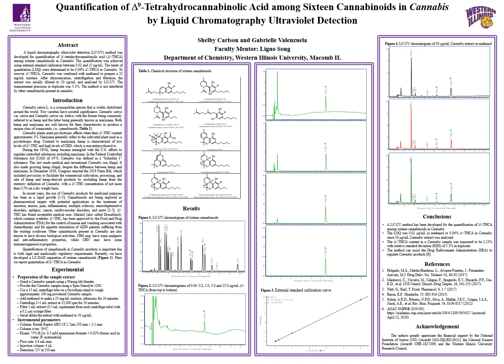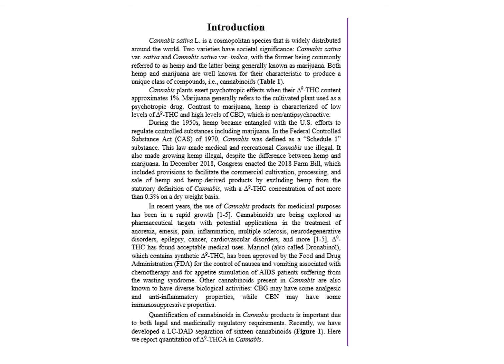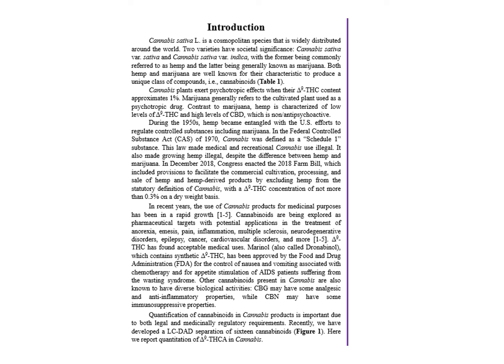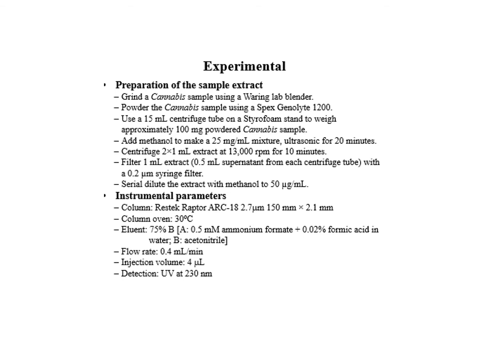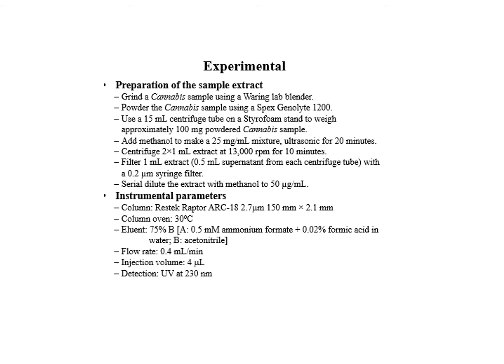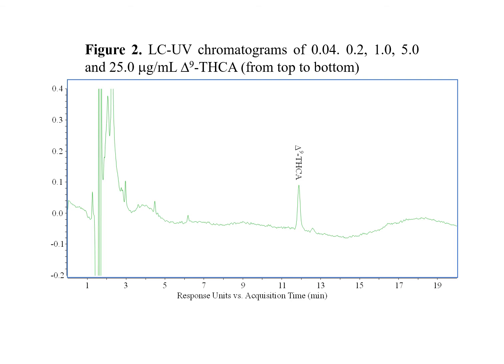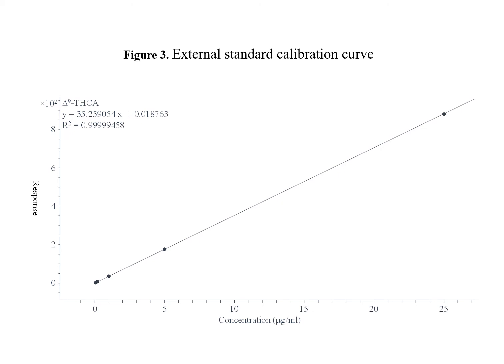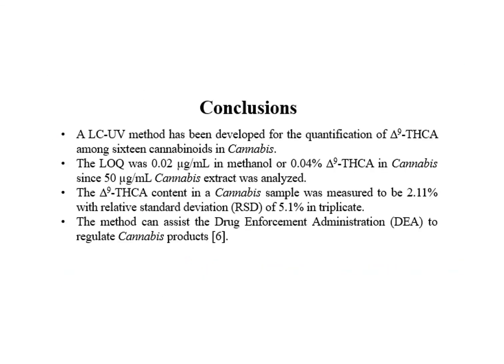LCUV poster THCA for Shelby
Graduate Research Day Poster Presentation